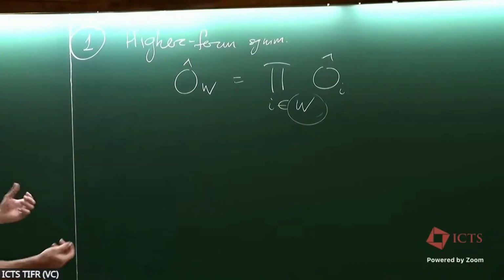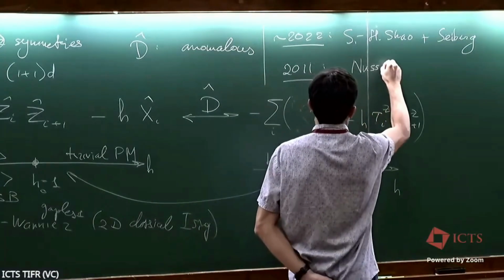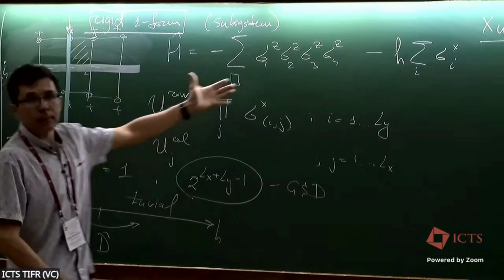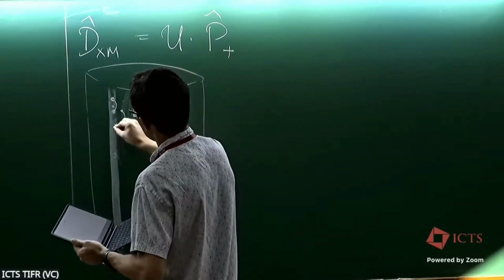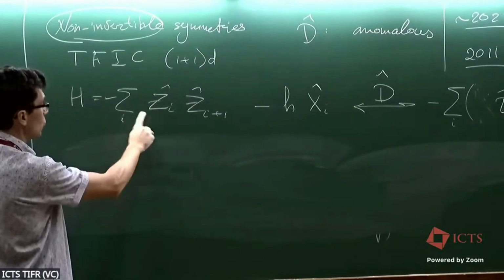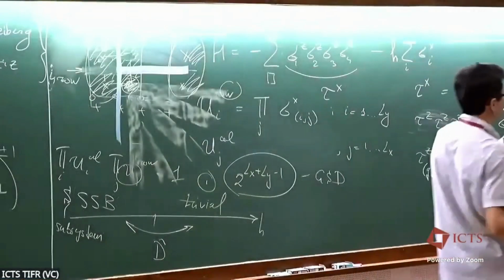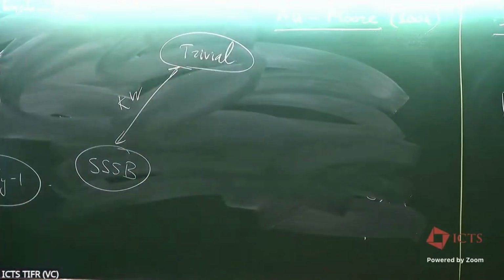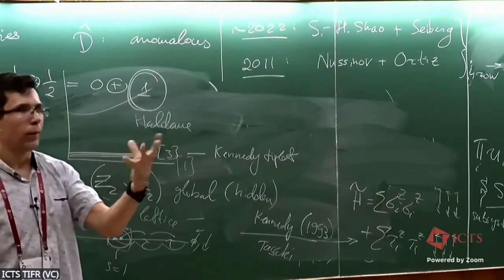Web of (noninvertible) Dualities in 2+1-Dimensional Model by Andriy Nevidomskyy